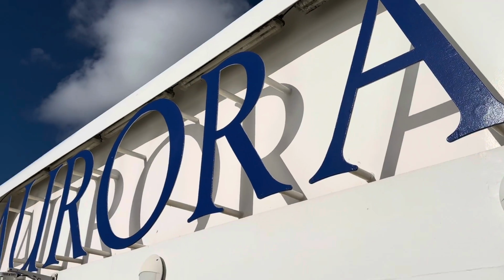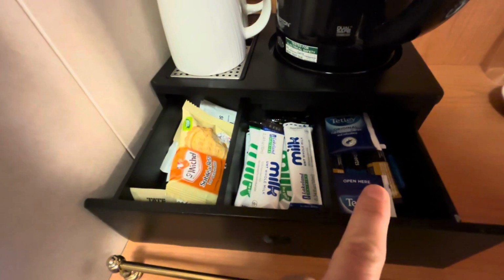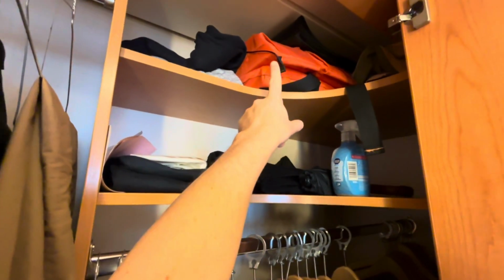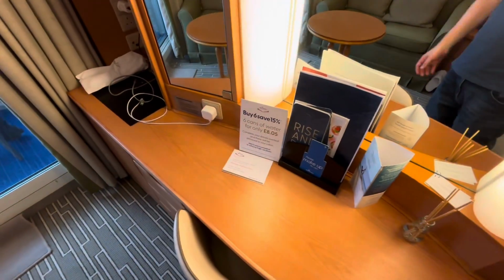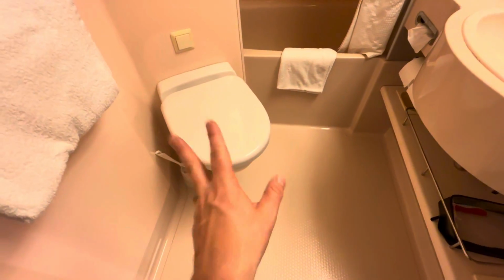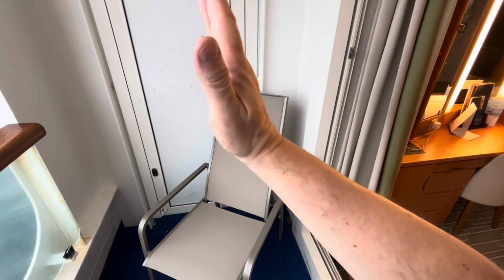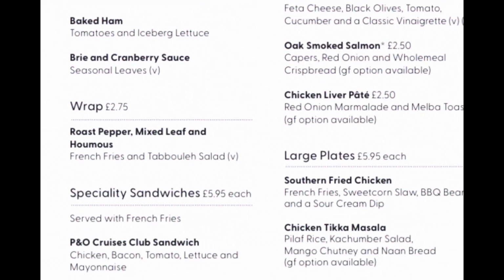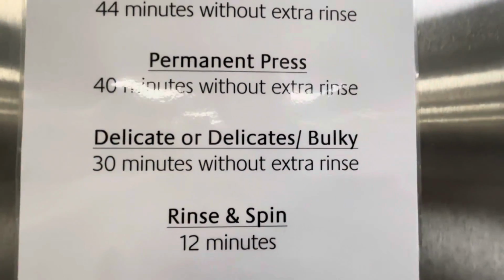P&O Aurora Balcony Cabin Tour & Review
P&O Aurora Standard Balcony Cabin Tour & Review. I mean, the clue is well and truly in the title. No click bait here, it’s a good ‘ole fashioned cabin tour of our current cabin on P&O Aurora, C132 (deck 9), port side, forward. In this vlog I’ll show you specifics about location on the deck plan, a full tour and review, tips on how to make your most of this kind of cabin, a look at in room dining / delivery options, laundry facilities, hair dryer test, the pinkest bathroom known to humankind and a bit of cheeky innuendo.

Let’s follow each other on Facebook (jamiewrobins), X, Threads and Instagram @travelblogjamie.